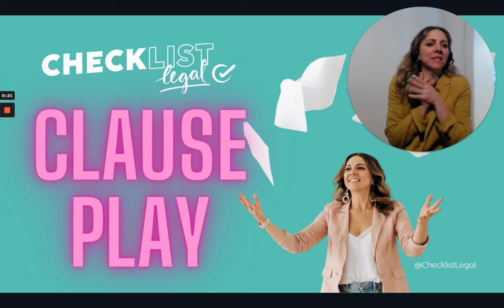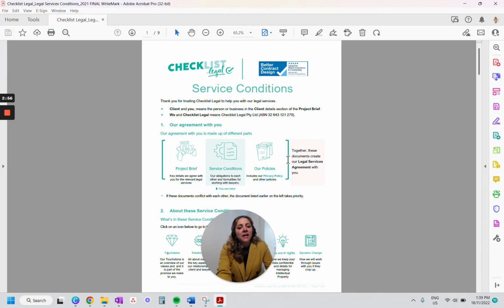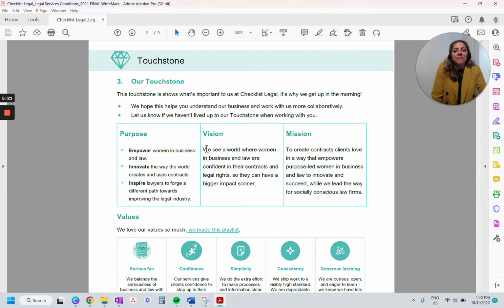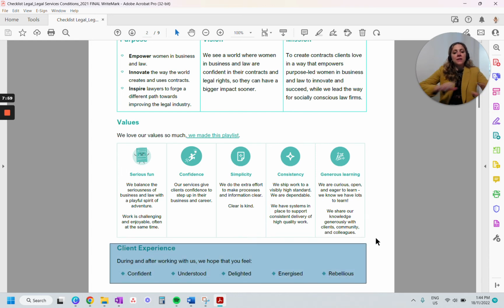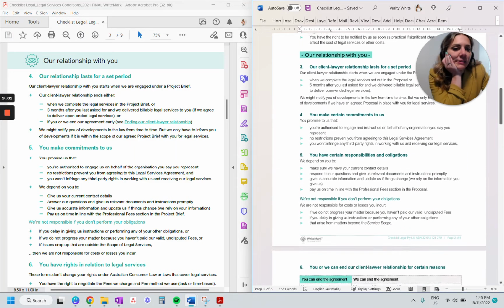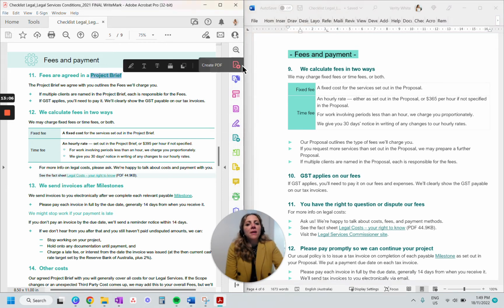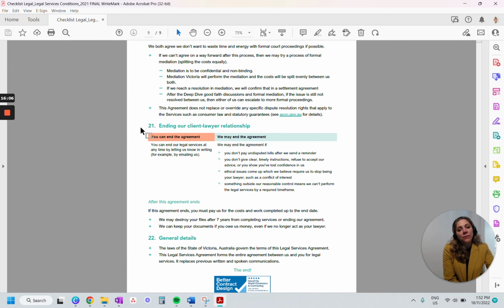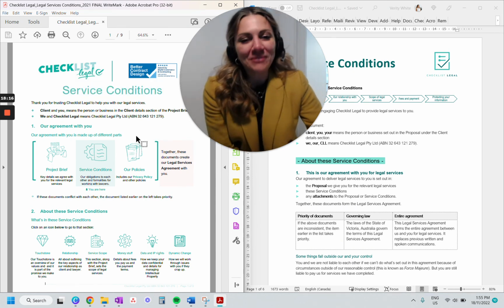Clause Play Episode 02 - My Legal Service Conditions Old v New Walkthrough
Welcome to our new series Clause Play 👾📄

In this series, we play with contracts to help improve your legal documents, workflow and experience for everyone who uses it.

In this episode, Verity will walk you through her own Legal Service Conditions and compares her 2020 to 2022 documents.

Do you want a peek at our Service Conditions document?

📝We are Checklist Legal ✅

A digital law firm here to help you craft delightful legal documents designed to support your business growth. Why? Because we want to create a world where female founders and leaders aren’t held back by the indecision or overwhelm caused by complex, confusing contracts.

📝Do you need help creating contracts clients love? ❤️